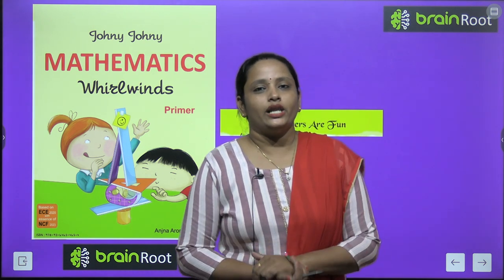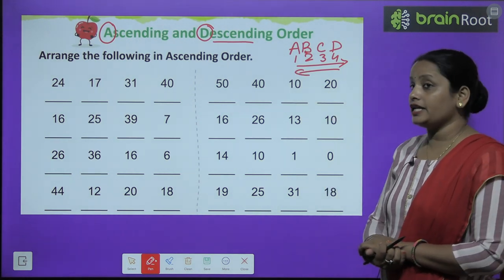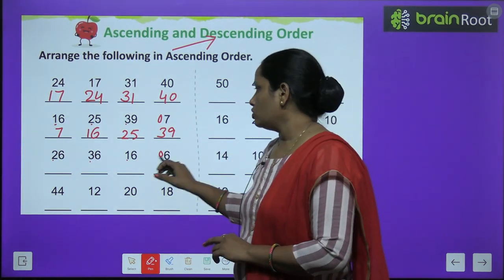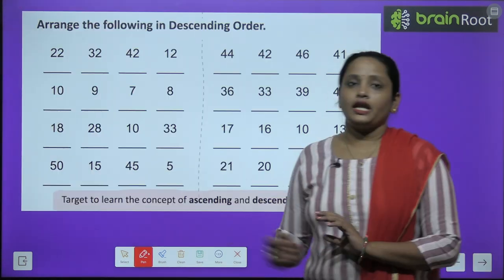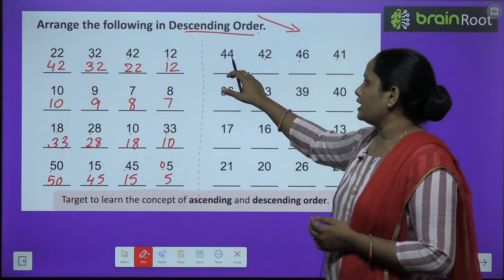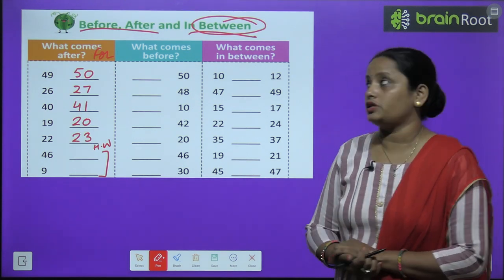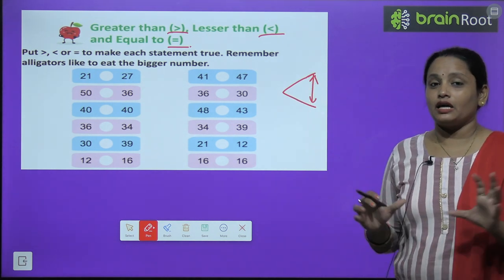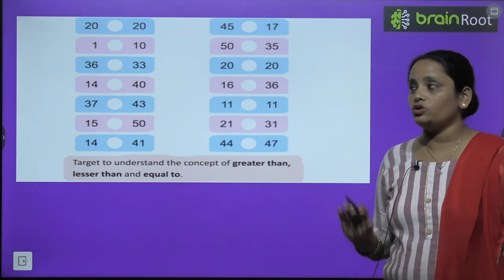BRAIN ROOTS MATHSMATICS WHIRLWINDS CLASS UKG CHAPTER 4 NUMBER ARE JUN